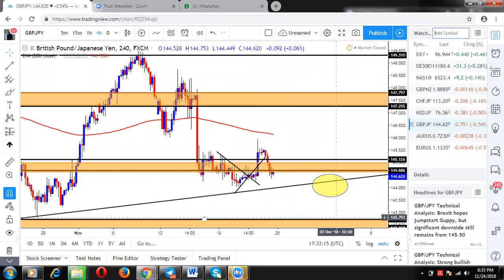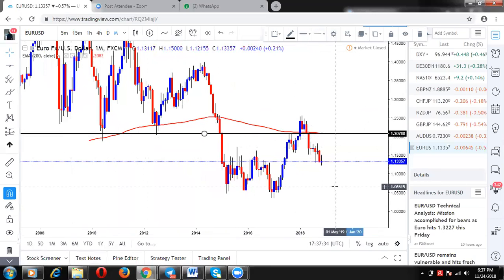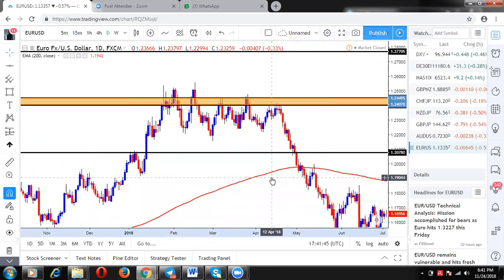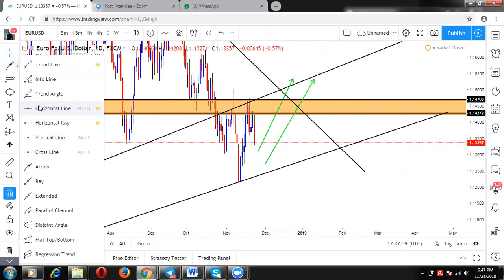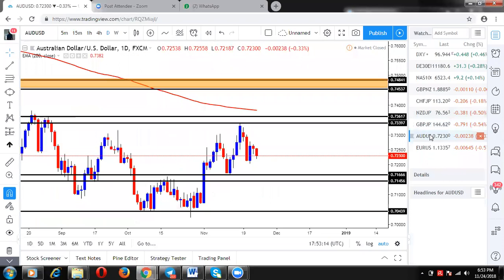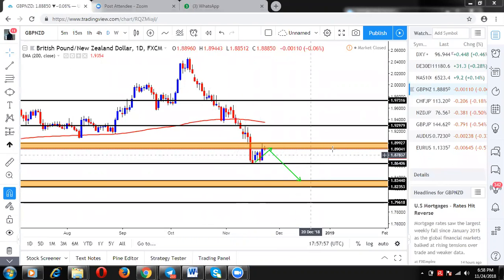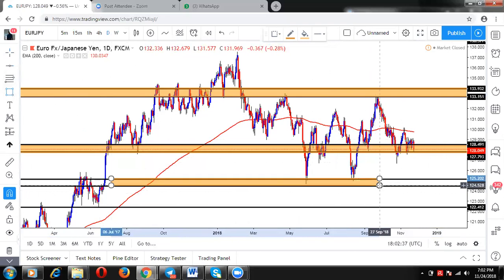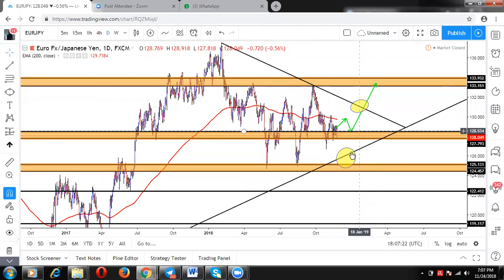CHART MARKING SESSION